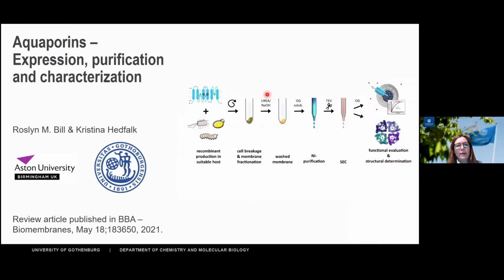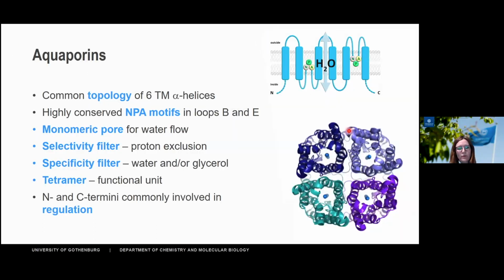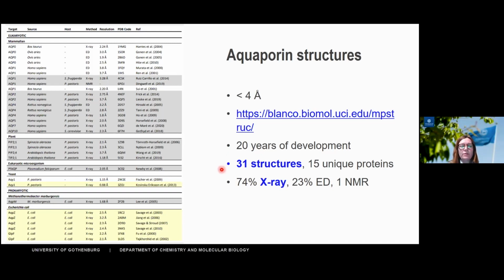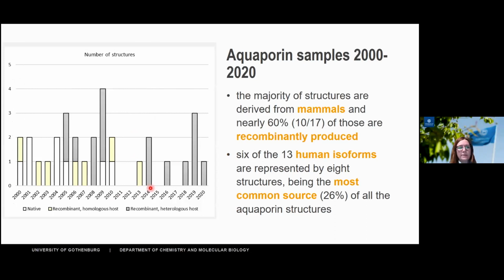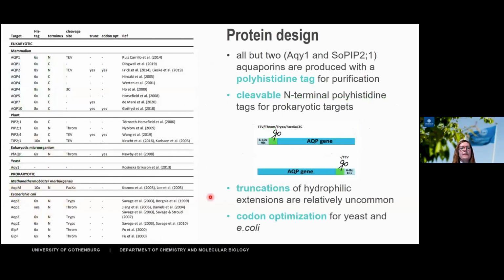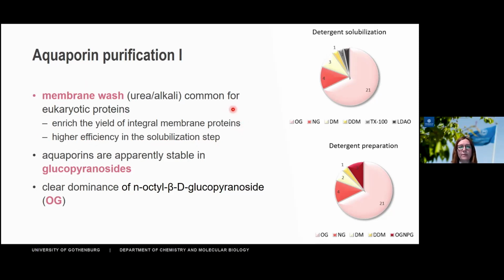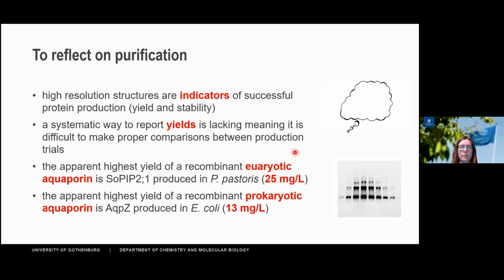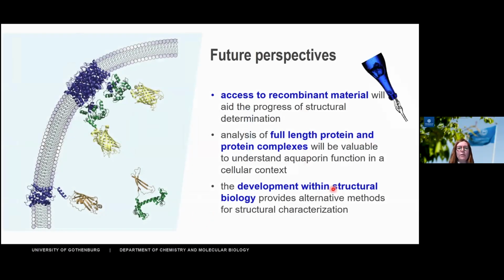Aquaporins - Expression, purification and characterization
Title: Aquaporins - Expression, purification and characterization
Speaker: Kristina Hedfalk, Aarhus University.

This lecture was part of the workshop, Structural Resolution of Membrane Proteins: From Expression to Sample , organised in May 2021 by the LINXS working group Membrane Proteins.